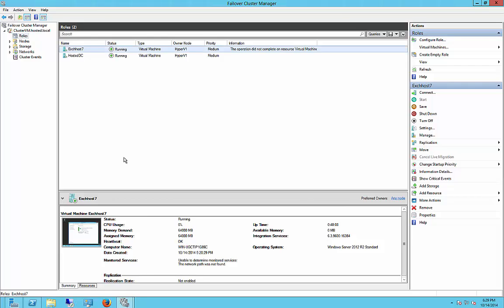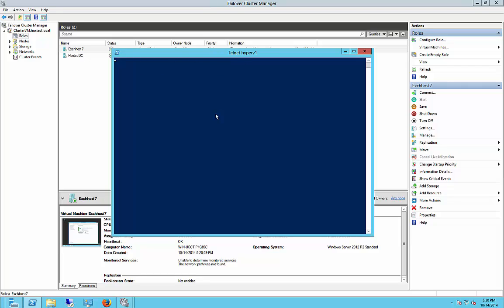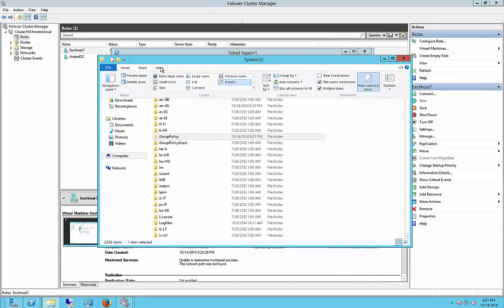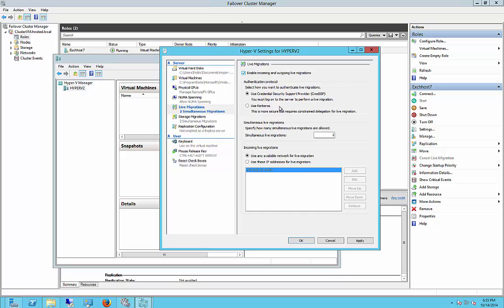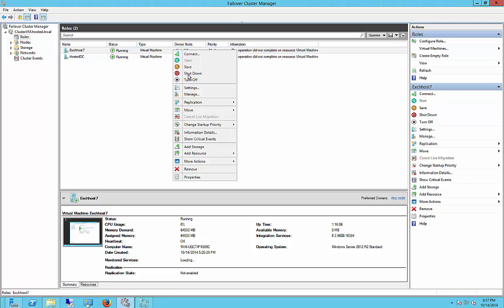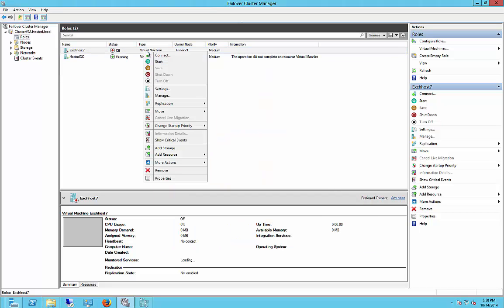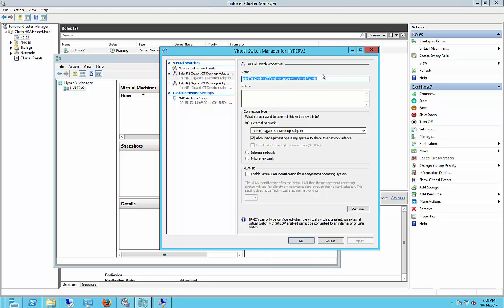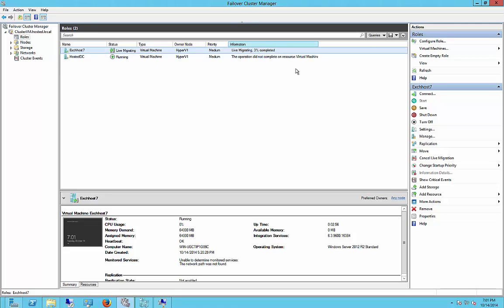How to fix live migration problems in server 2012 R2 Cluster and Hyper V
Author, teacher, and talk show host Robert McMillen shows you how to fix live migration problems in server 2012 R2 Cluster and Hyper V